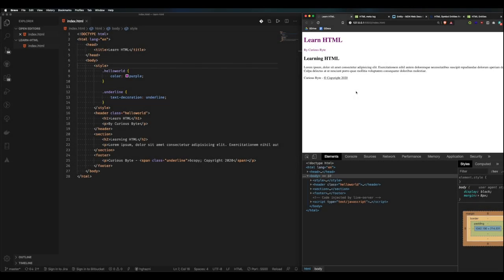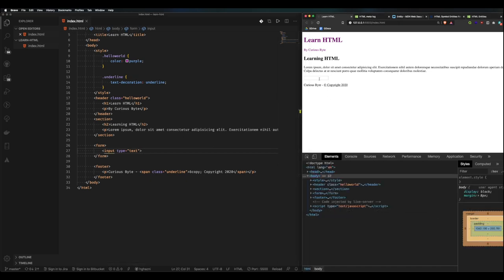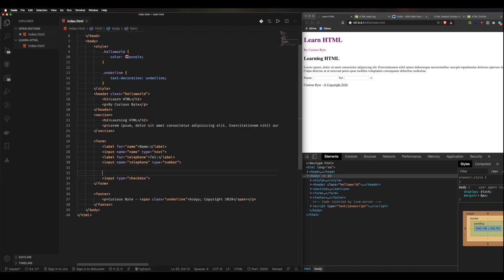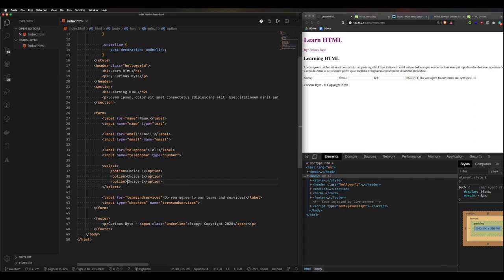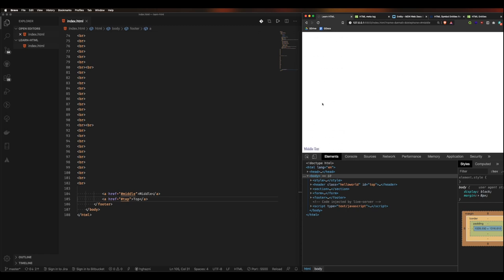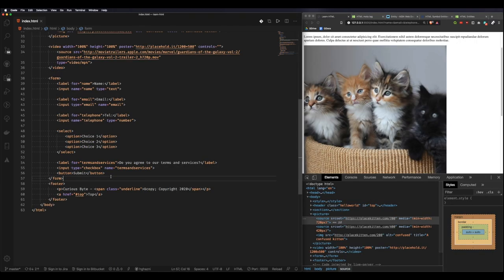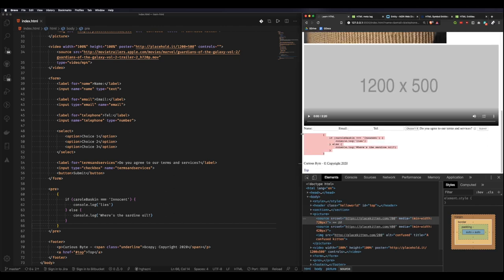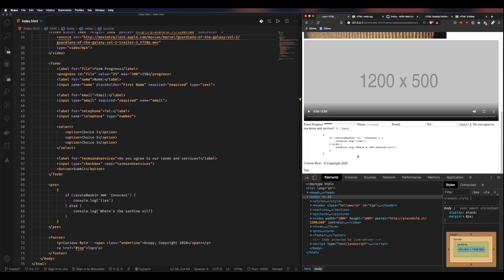Learn HTML Advanced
Learn Advanced HTML, Perfect for building on-top of your existing HTML knowledge. The second video in the Frontend Now HTML series.